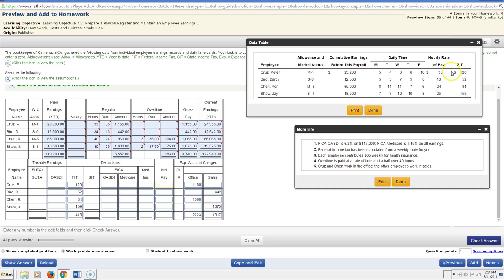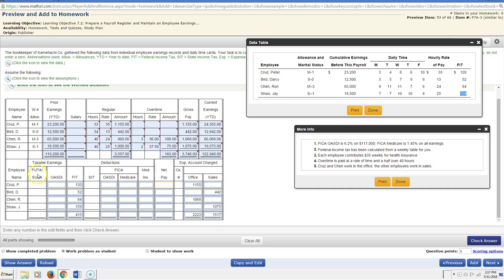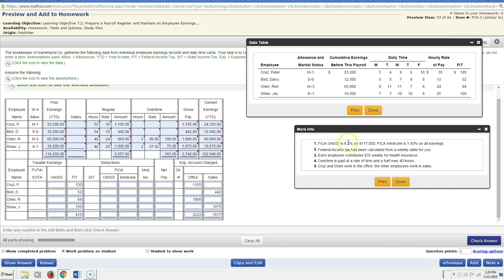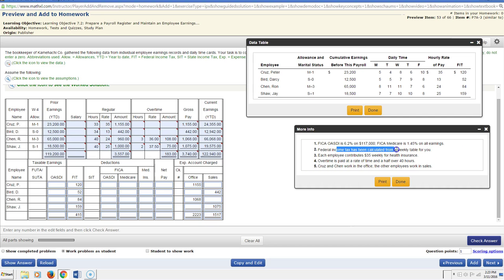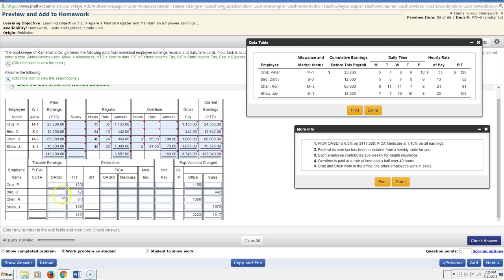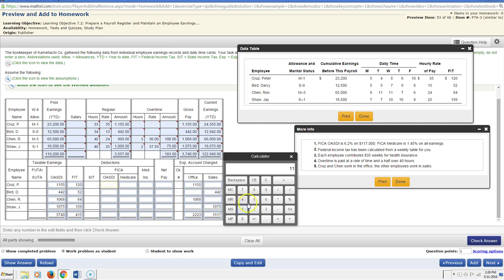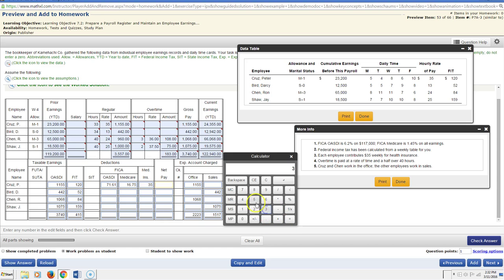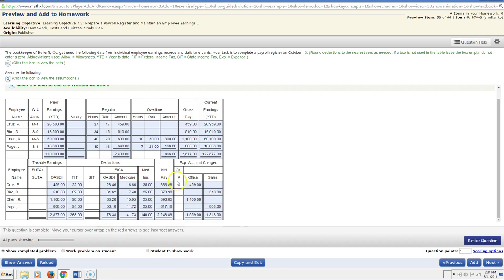Payroll Register PT 2